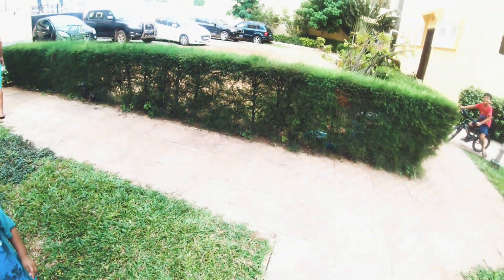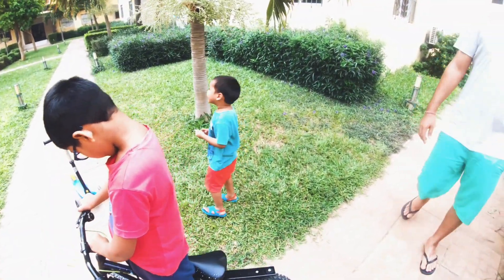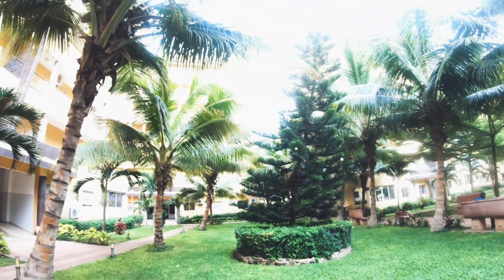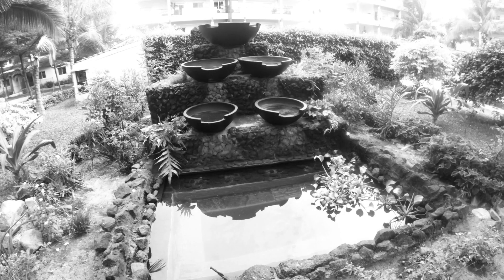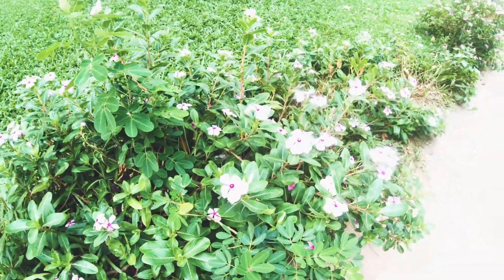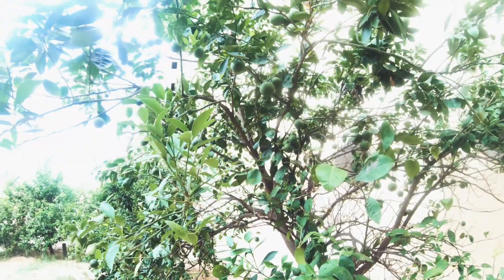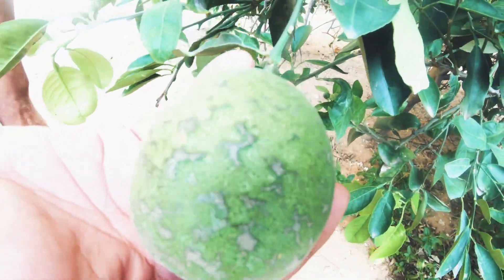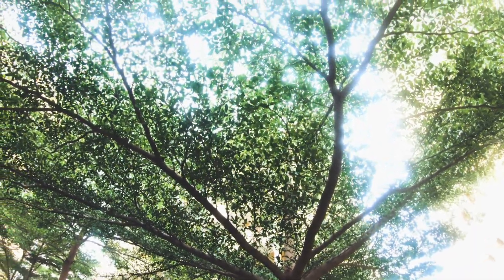Life in Senegal part 2 | My New AppartmentTour | GoPro Hero 7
Hey Guys thank you so much for dropping in, glad to show you our life in  Senegal and the new appartment where we have recently shifted. Also this is my very first video with my new GoPro Hero 7.

This society is in Senegal Dakar.